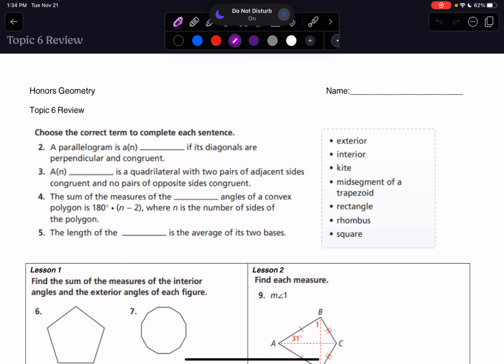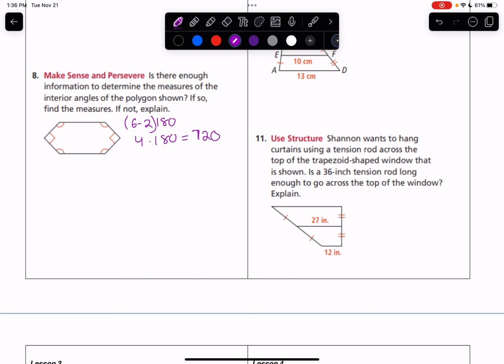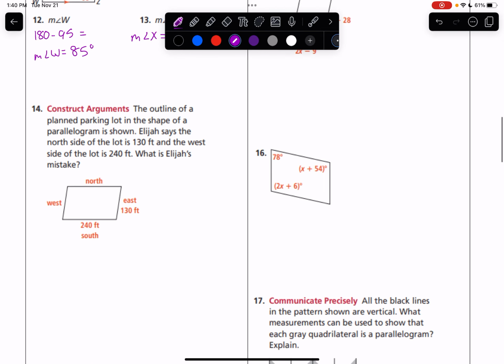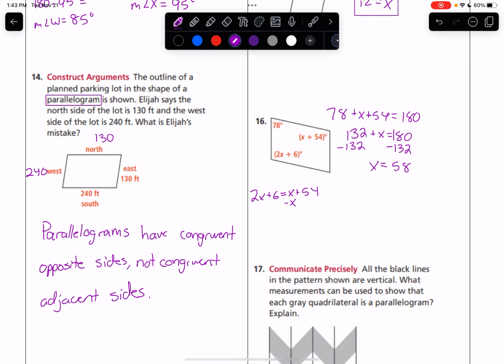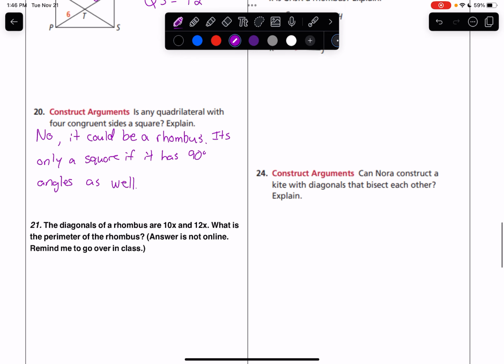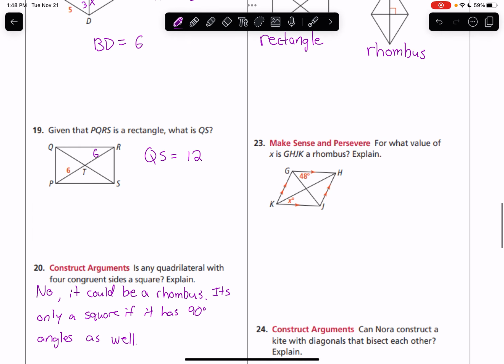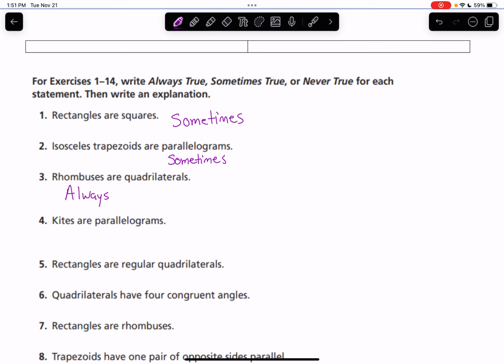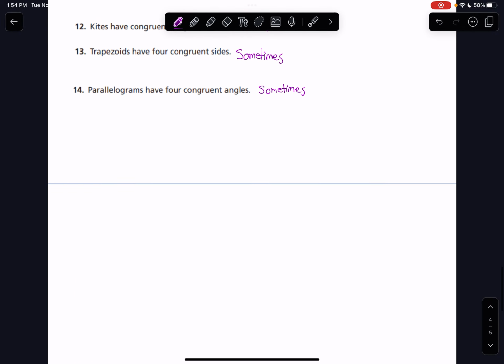Honors Geometry Topic 6 Review Key Video